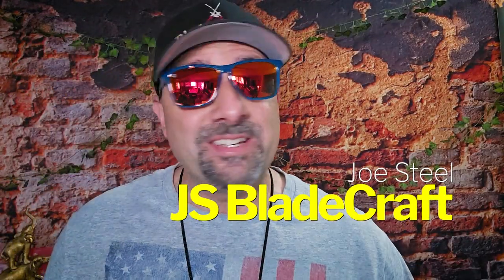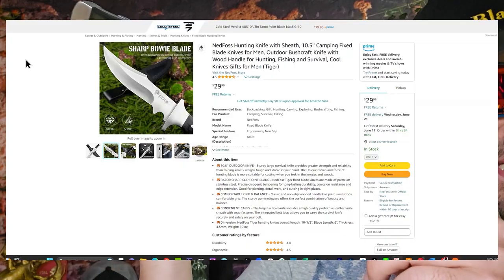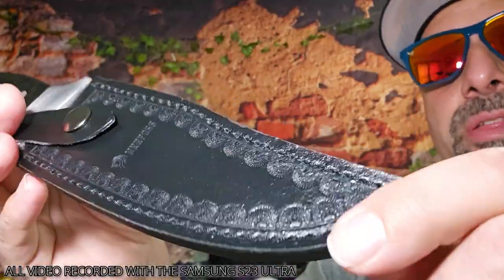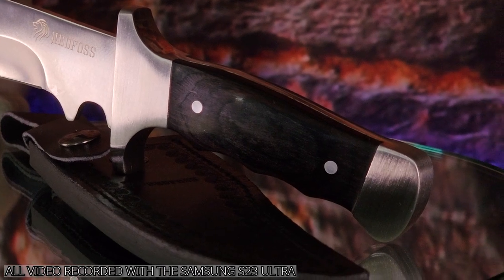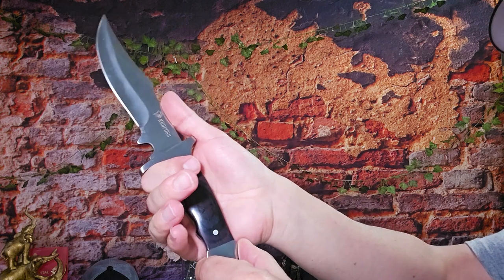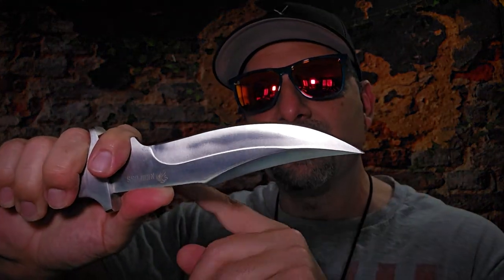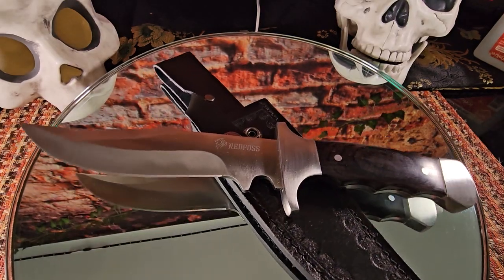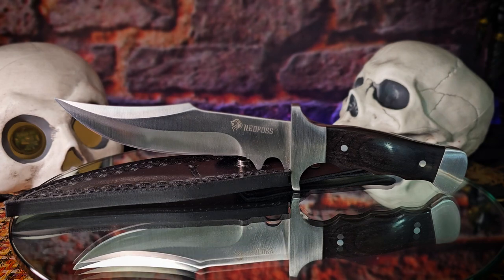NEDFOSS TIGER BOWIE PART ONE ....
Link to product if interested:

This Video was entirely shot with the Samsung Ultra23 along with pro mic. system, tripod systems,  and pro lighting

Please See These Great Knife Reviewers.

 For Blade Addict shirts or other apparel, please Instagram message me js_bladecraft

TIKTOK  at js_bladecraft